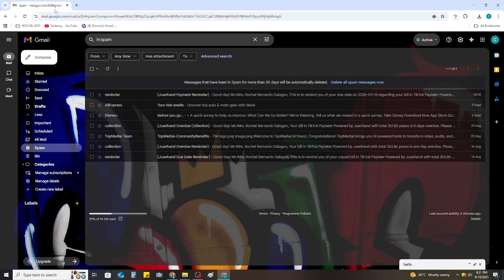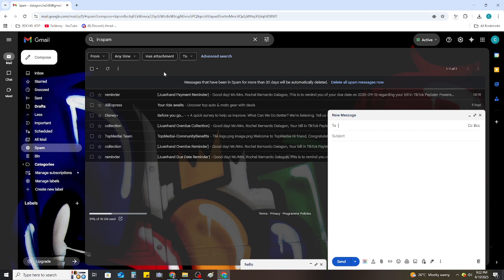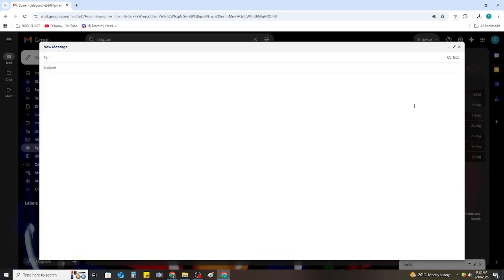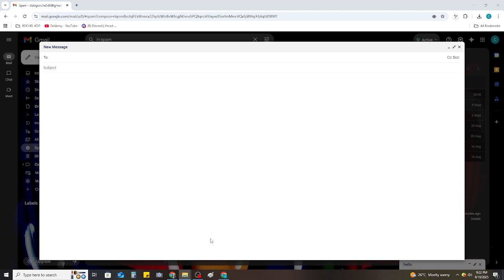🌐 How to Open the Gmail Website Using an Internet Browser | Full 2025 Guide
New to Gmail or need a refresher? 📧 In this full 2025 guide, I’ll show you how to open the Gmail website using any internet browser, so you can access your emails quickly and securely.

In this tutorial, you’ll learn:
✅ Step-by-step instructions to open Gmail on Chrome, Firefox, Edge, and Safari
✅ How to sign in safely from any browser
✅ Tips for bookmarking Gmail for faster access
✅ Troubleshooting common login issues
✅ Best practices for Gmail security on browsers

Whether you’re using Gmail for work, school, or personal purposes, this guide ensures you can access your account easily anytime, anywhere.